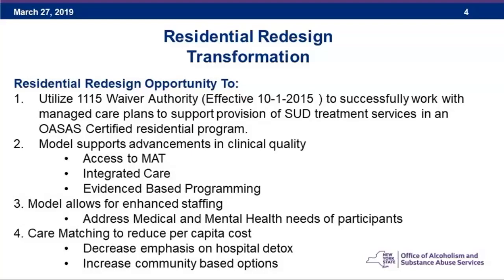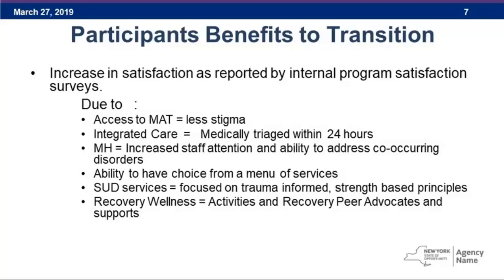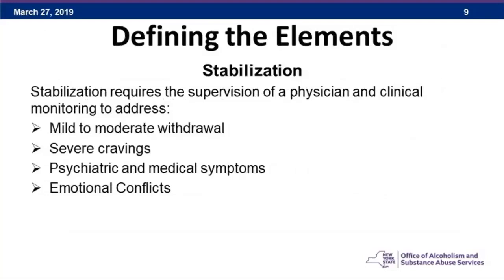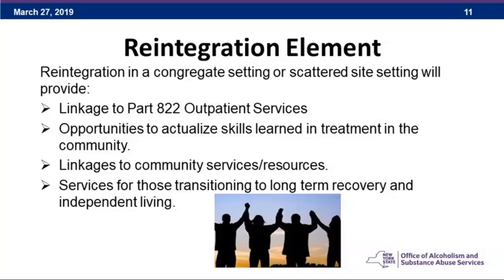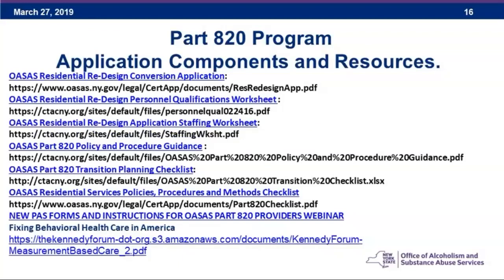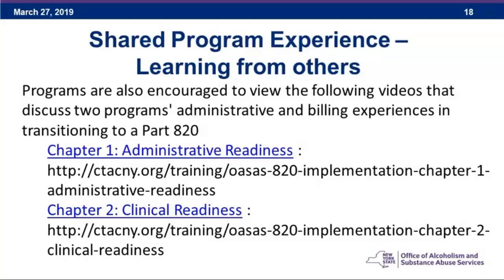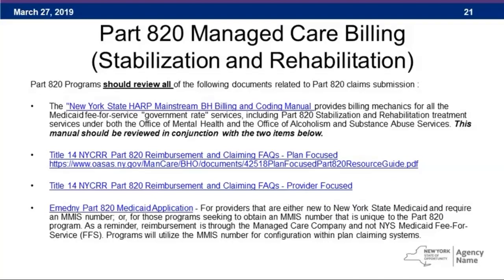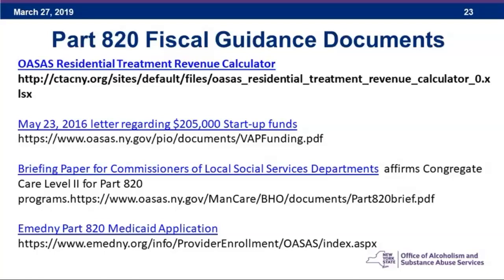Residential Redesign Update Webinar 3 27 19